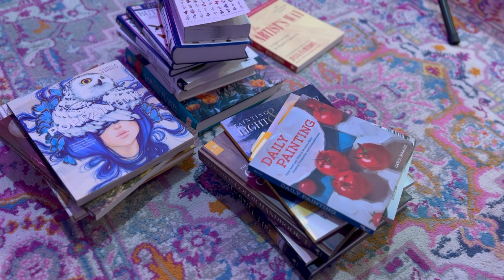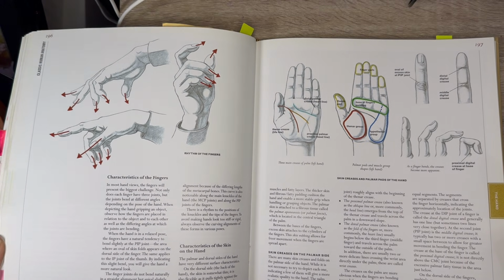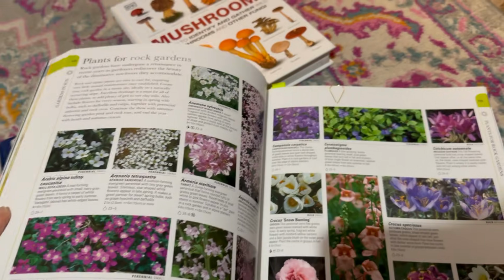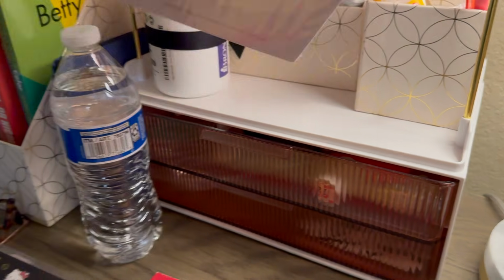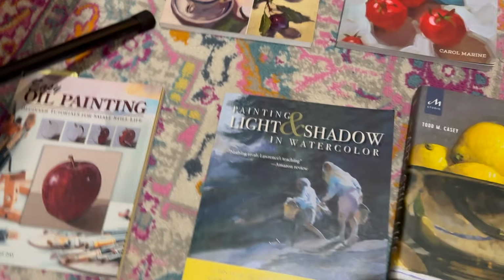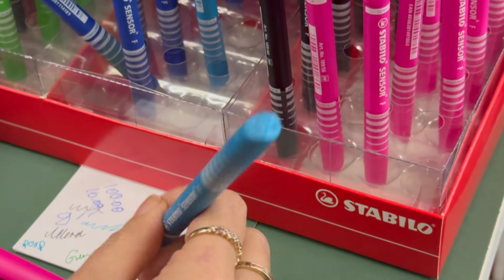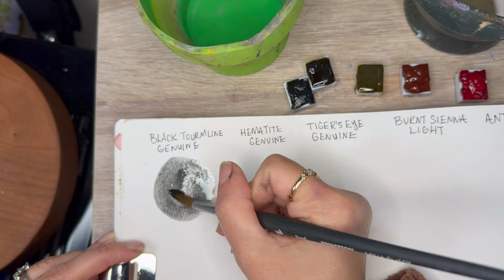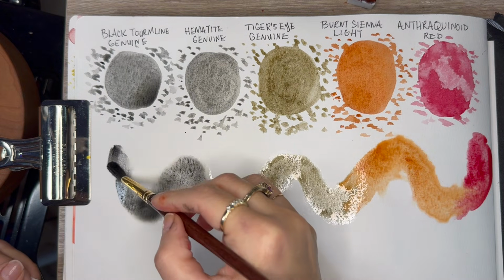📚Art books help your art practice & provide inspiration ✨💖✨My Favorite Art Books & Small Art Haul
Greetings and welcome to Art is Therapy! Today I share with you my go-to books that make me a better artist. Books are great for SO many reasons and that's what I cover! ✨📚📚✨
Oh! And also, a small art haul at the end. 😊

🕰️TIMESTAMPS 🕰️
Intro 0:01

Educational Books, my picks
0:54

Reference pictures & images to Inspire, my picks
6:06

Good for the Artist's soul, my pick
7:47

Books that I have and want to investigate more, my picks
13:00

Sketching after I was inspired by looking through my books :)
15:40

Quick art store visit
16:54

Art haul reveal
18:00

Swatching watercolors
20:40

Outro
25:20

LINKS 🔗 TO BOOKS 📚
Color and light
Classic anatomy, figure drawing
Color mixing recipe for portrait painting

Pop  surrealism

Drawing on the right side of the brain

The artist way
Easy oil painting

Flower color guide

Smithsonian handbook on birds
Smithsonian handbook on shells

Smithsonian encyclopedia flowers

Color, Harmony, Pantone  edition ￼

Painting light and shadow in watercolor ￼

Daily painting

Still Life Oil Painting

Oil painter’s handbook

Dynamic still life for artists